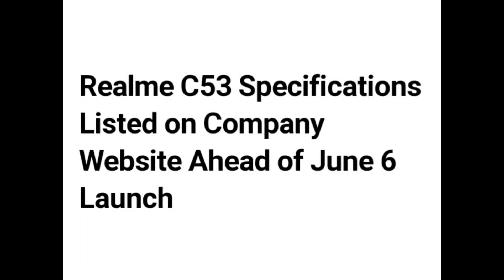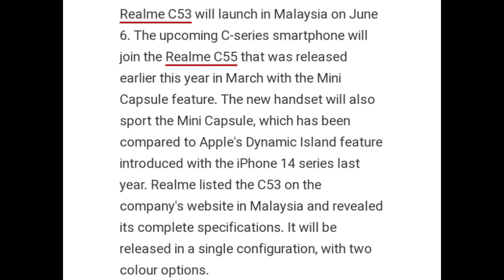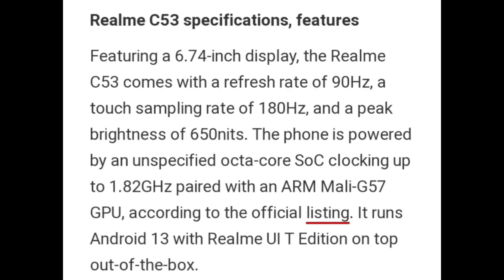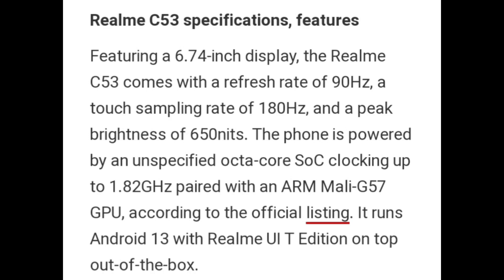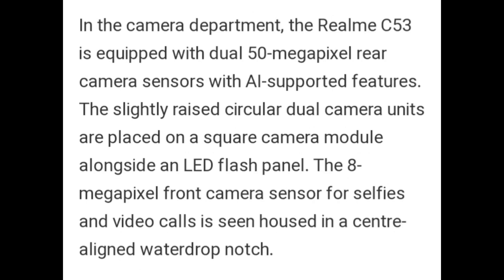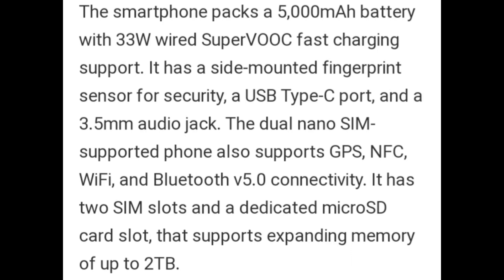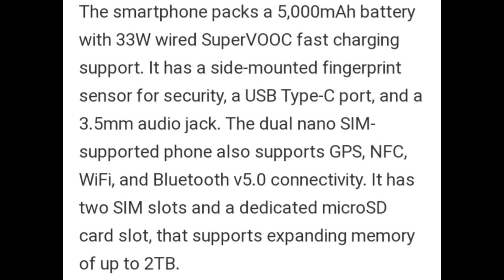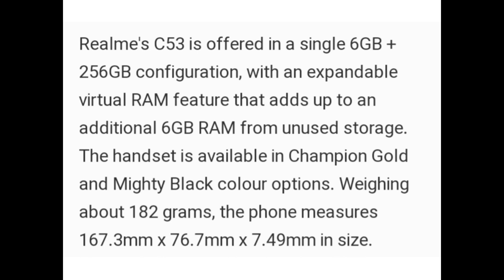REALME C53 SPECIFICATIONS LISTED ON COMPANY WEBSITE AHEAD OF OFFICIAL LAUNCH